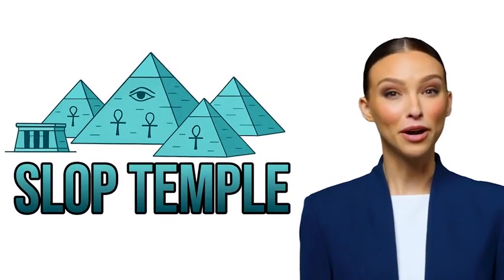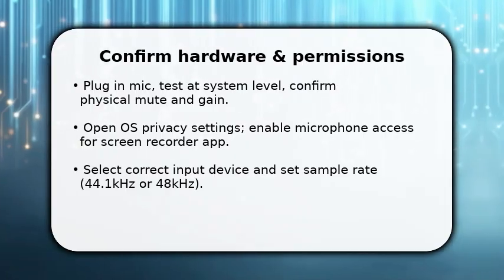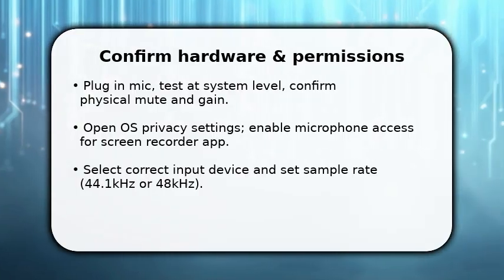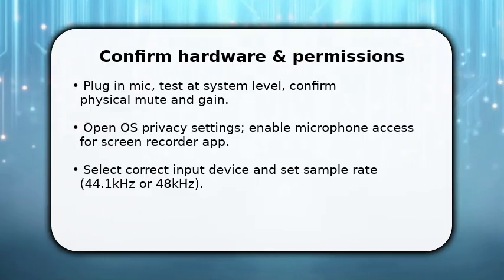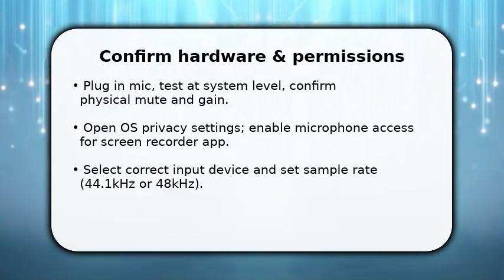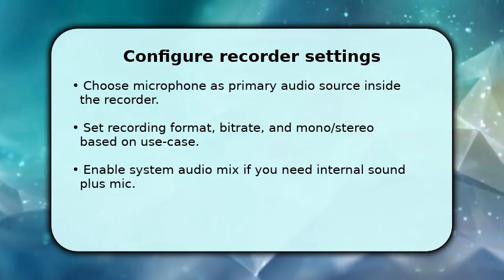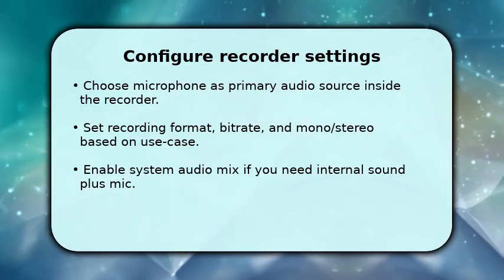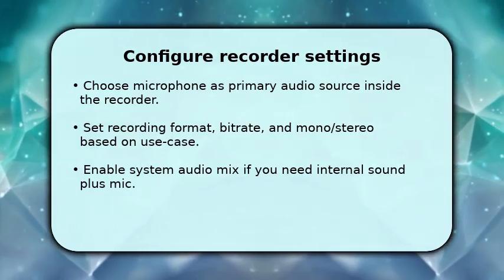How to Fix Screen Recording Microphone - Step by Step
Learn how to troubleshoot and fix common issues when your screen recording microphone isn'thy working. This step-by-step guide covers checking hardware connections, updating drivers, adjusting settings in sound control panels, testing different apps for compatibility problems, and seeking professional help if necessary.